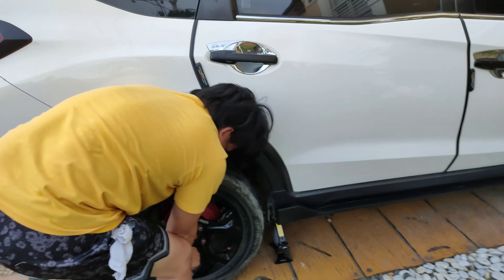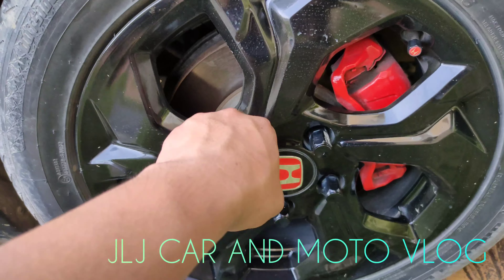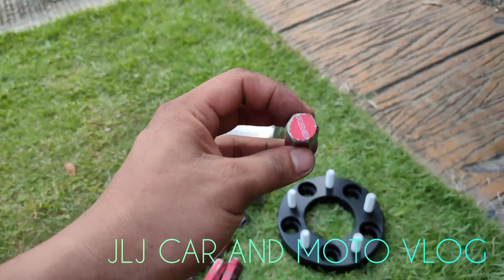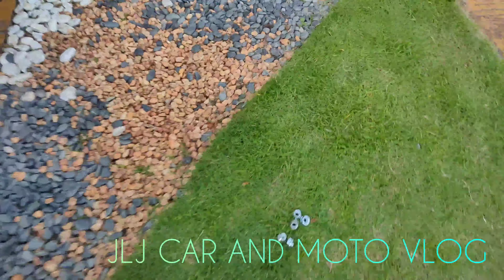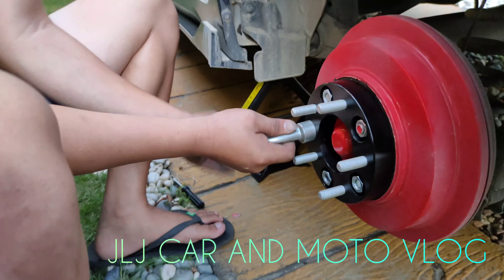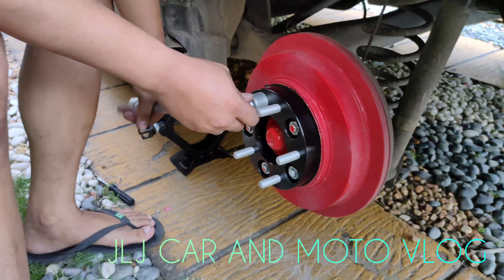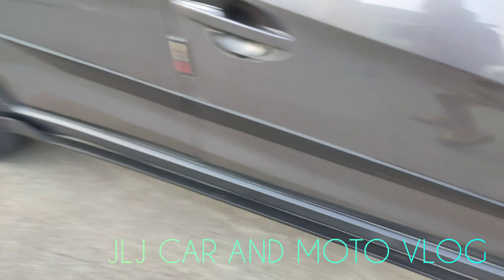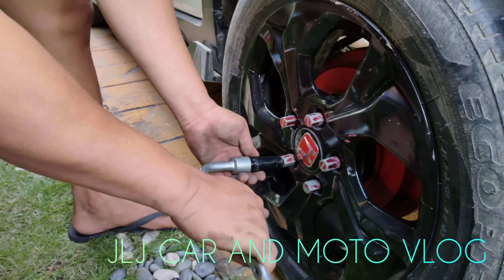CAR LUGNUTS...alloy vs steel lugnuts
sa mga gusto at nagbabalak magpalit ng lug nuts...mas ok na gamitin ang steel lug nuts kesa sa alloy type..
mas matibay at mas pang matagalan ang steel at mas safe kesa sa alloy type..